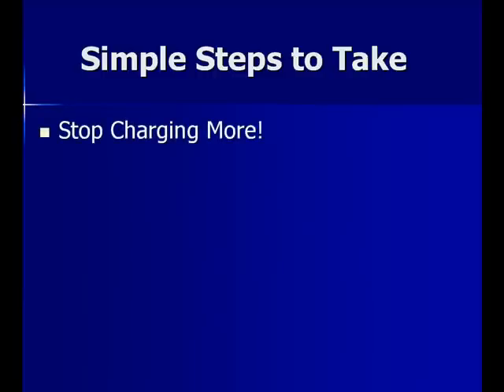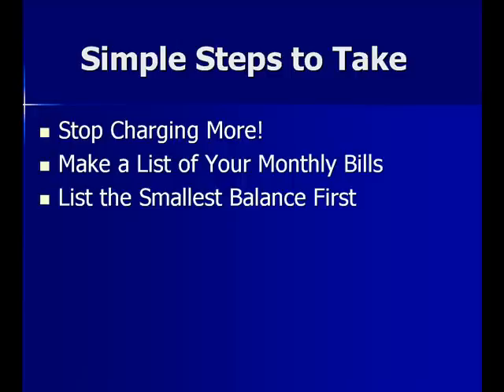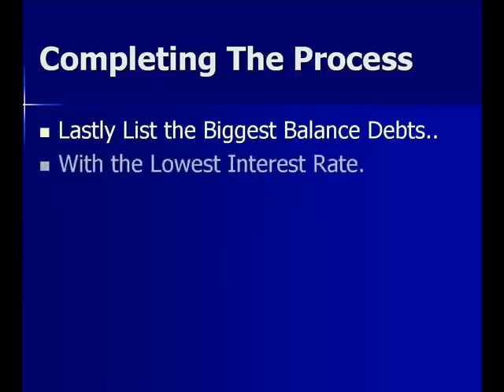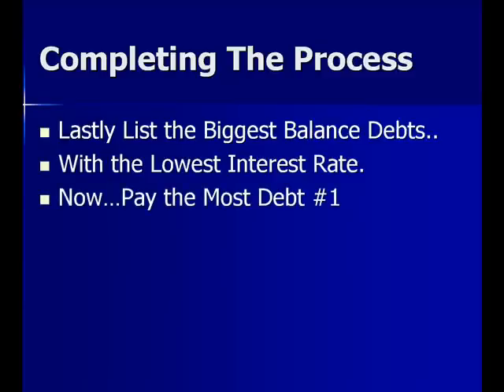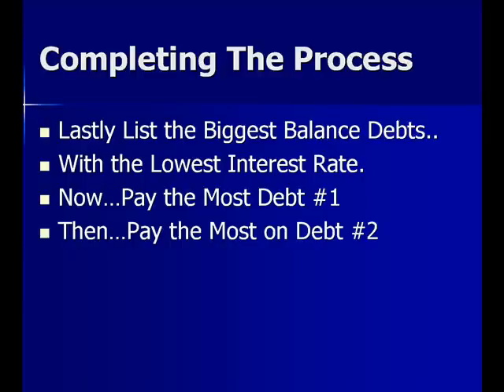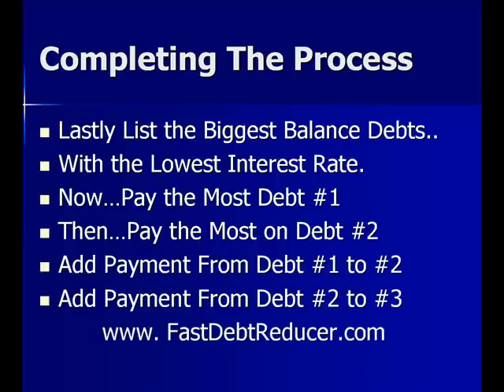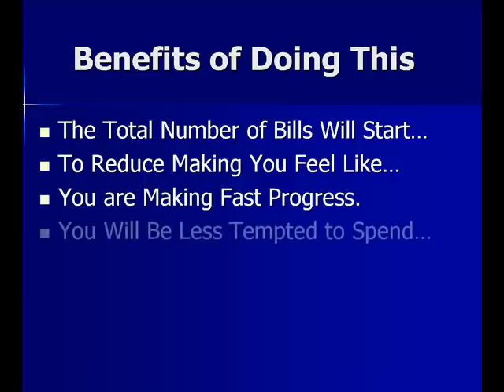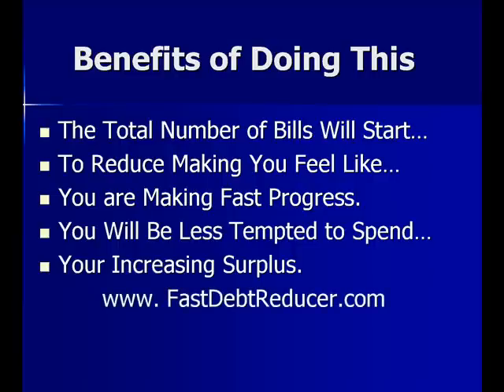Stack Your Debt Then Snowball It!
Here is a lesson on a technique referred to as debt stacking or snowball. Did you know that HOW you pay your debt is as important as WHAT you pay? Eliminate your stack!